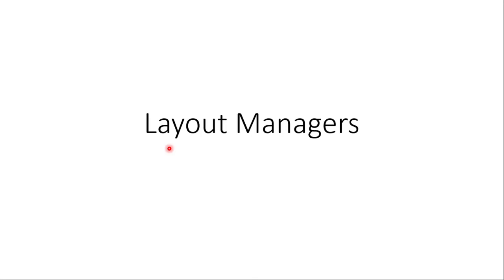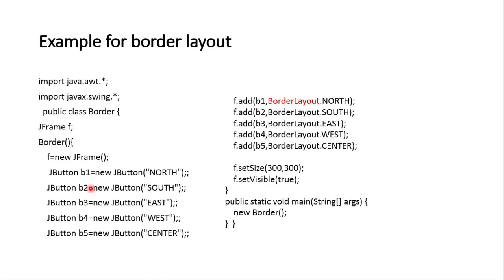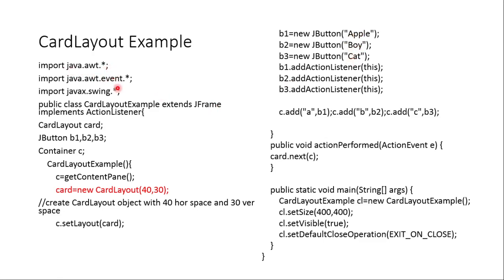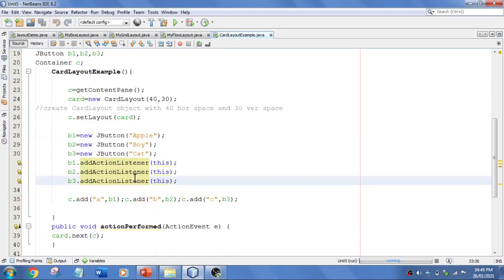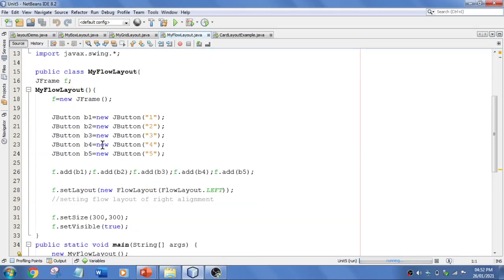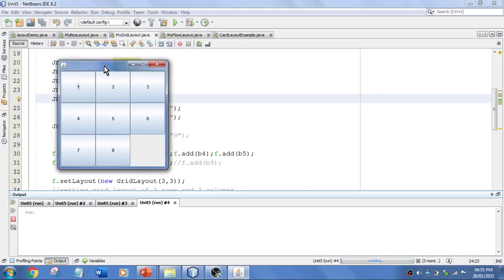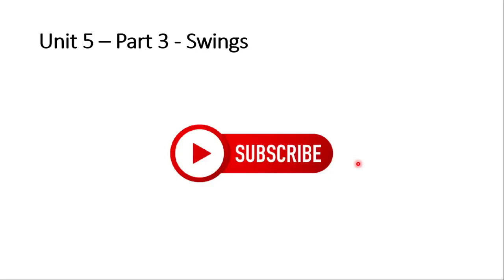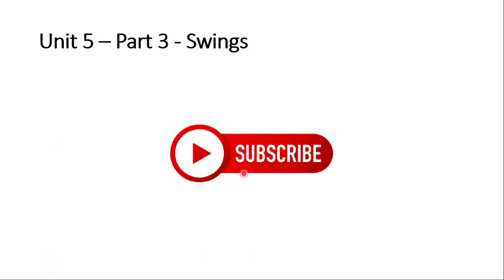Unit-5 Part-2 #09 | Layout Managers | Border Layout, Flow Layout, Grid & Grid Bag, Card Layout | RK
In this video, I have explained Layout Managers and it's types with example programs using NetBeans IDE